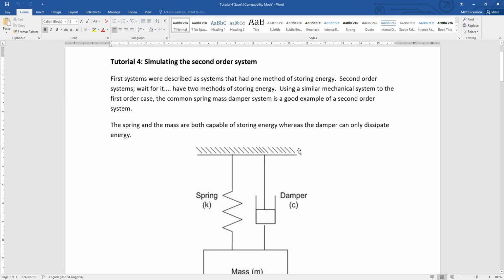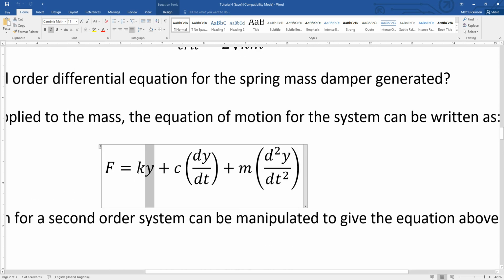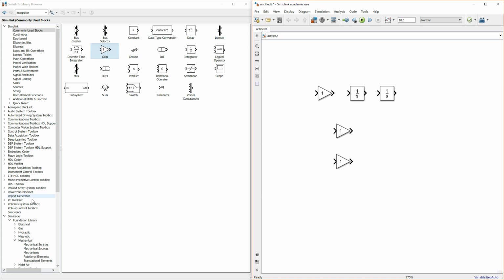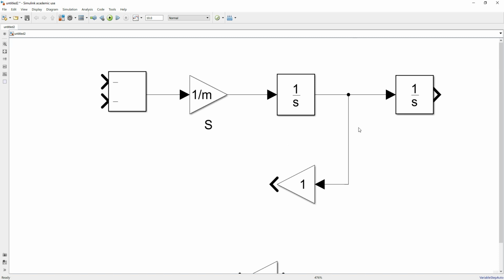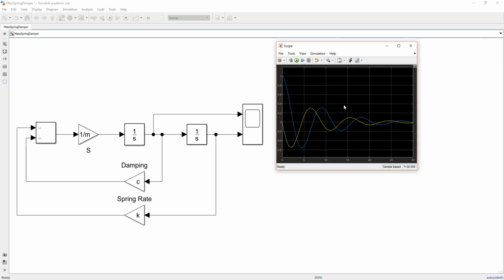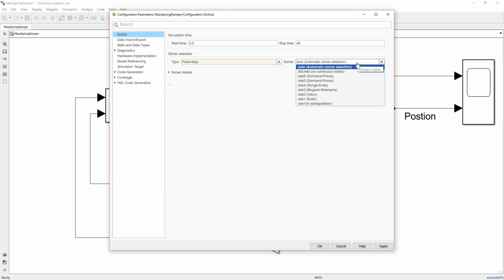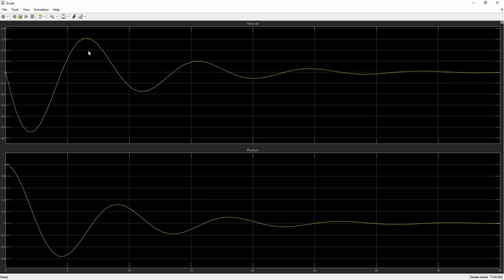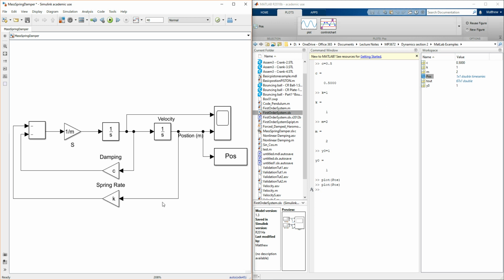Using Simulink for 2nd order solving Part a